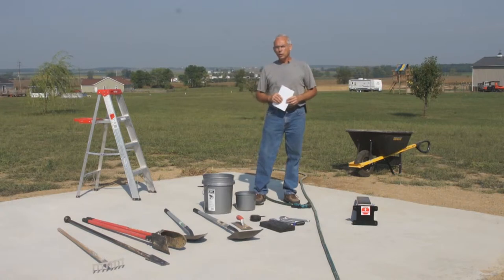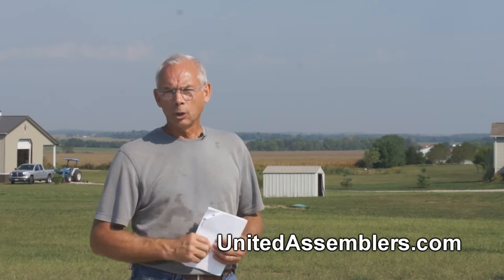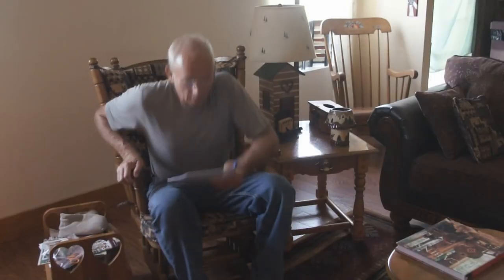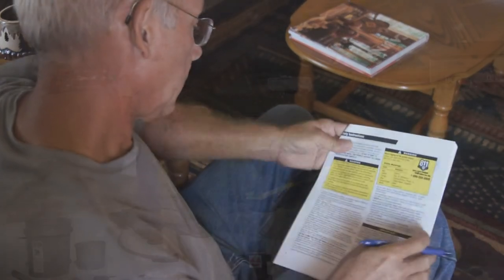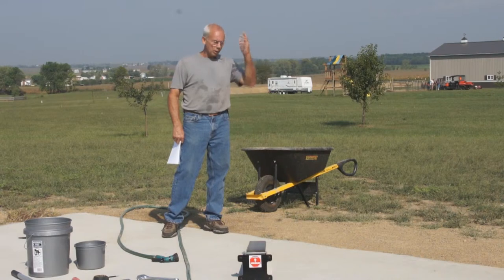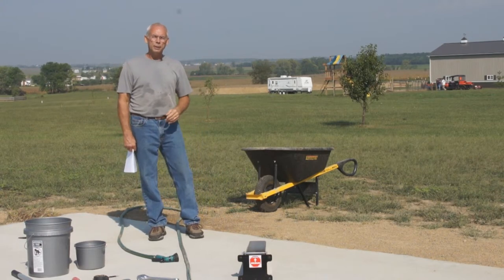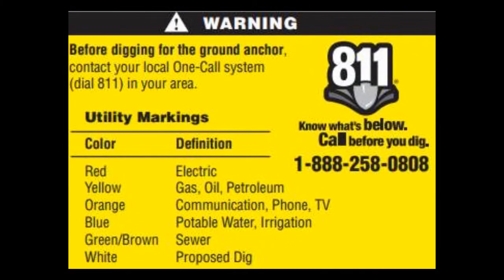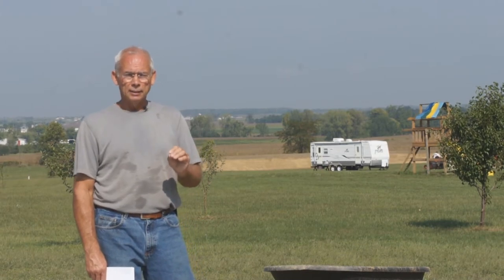Introduction for a goalsetter signature series basketball system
Mike Mehrle, founder of the United Assemblers Network goes over what is needed to properly install an in-ground basketball system.